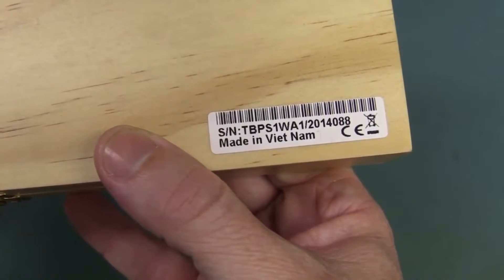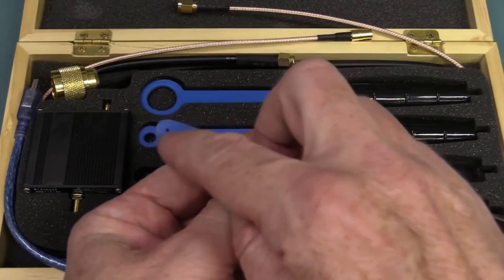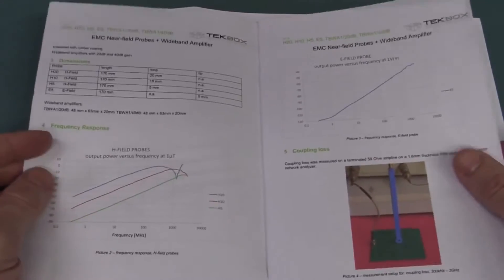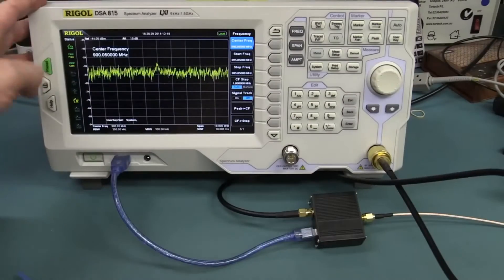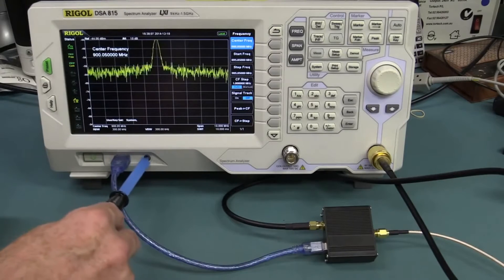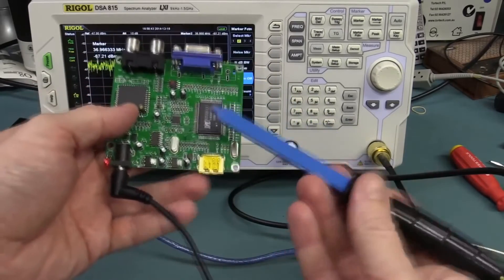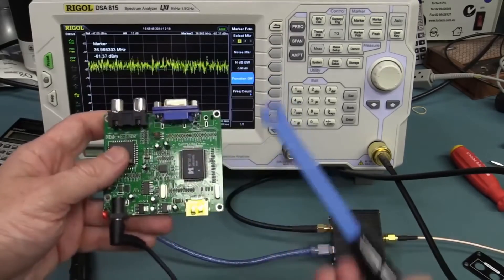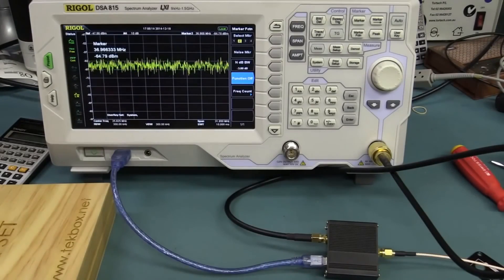EEVblog loves our Tekbox EMC Near-field Probe Kit!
Great for pre-compliance EMC testing, these 4 NF probes and wideband amplifier make RF spectrum analyzer investigations sensitive!